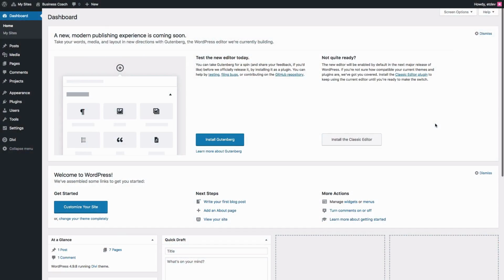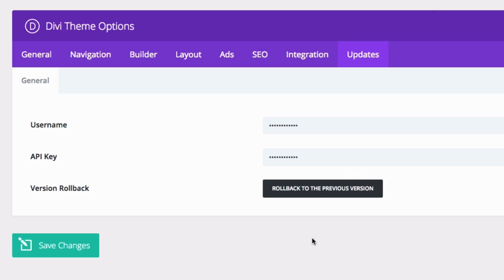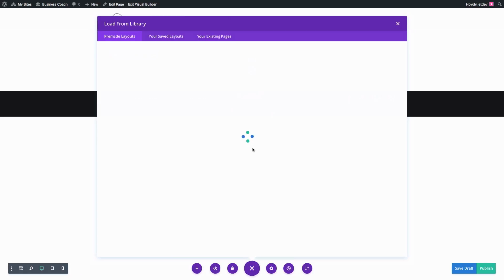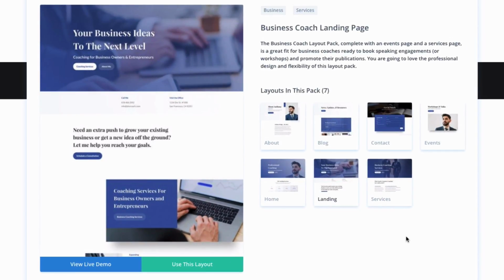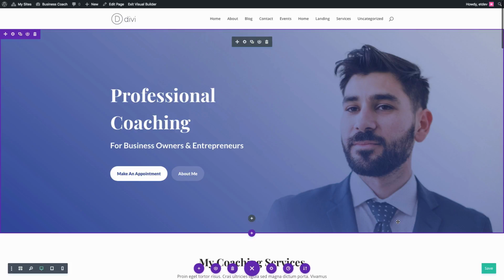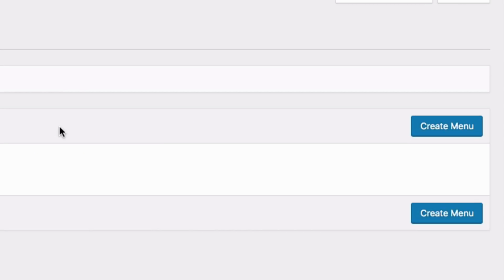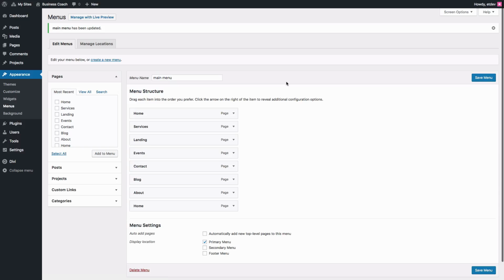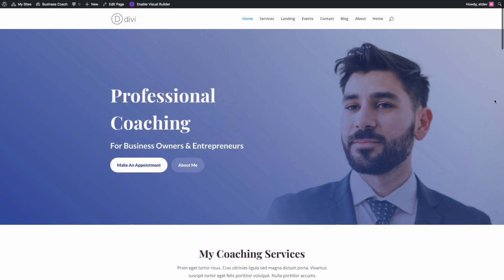Get a FREE Business Coach Layout Pack for Divi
For the first layout this week, I'm excited to introduce a professional Business Coach Layout Pack. The events listings are organized and unique. And the about page is a great place to tell your story. You are going to love the professional design and flexibility of this layout pack.